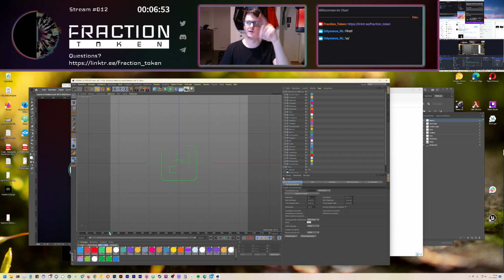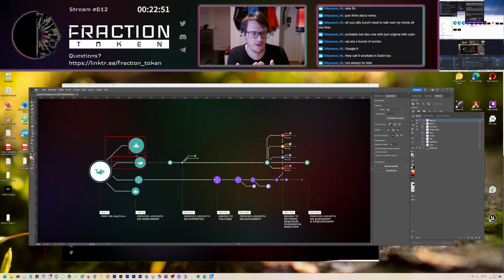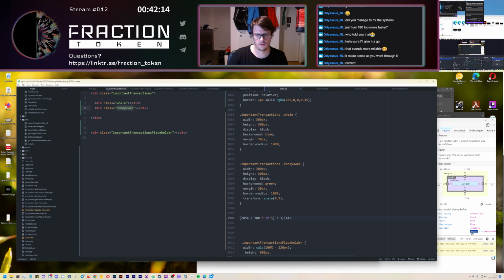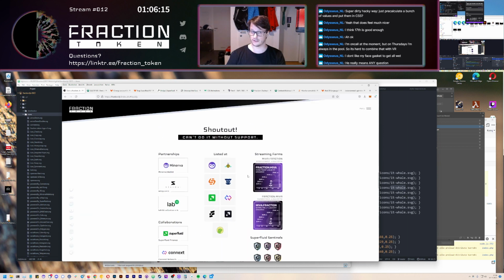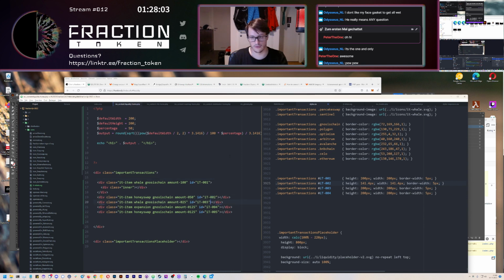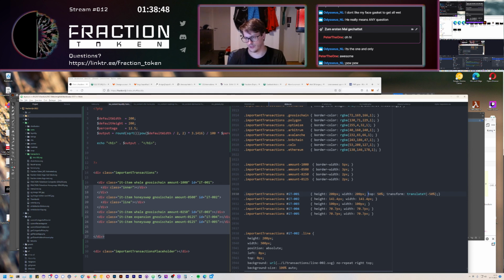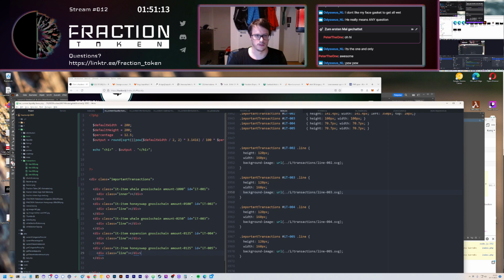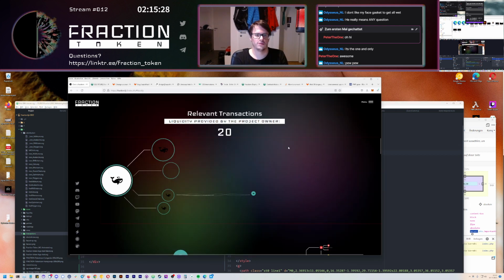FRACTION Token Dev-Stream Nr. 012 - Building "Relevant Transactions" Section v3 - Pt. 1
Turning the "Splitting Overview v3"  Design from Adobe Illustrator into a web-version using with HTML, CSS and SVGs - Part 1

Building Stream Nr.012
Streamed on: 2022/11/07

TIMESTAMPS
00:03:25 - Intro
00:00:00 - Welcome / Recap
00:13:37 - Coding Session to turn the Illustrator Design into HTML/CSS/SVG
02:22:50 - End Remarks, Goodbye & Outro

Current status of the website can be found via:a